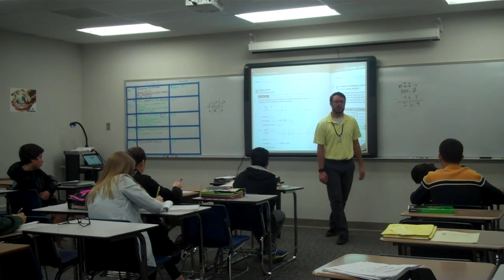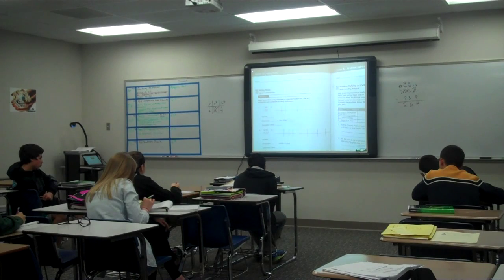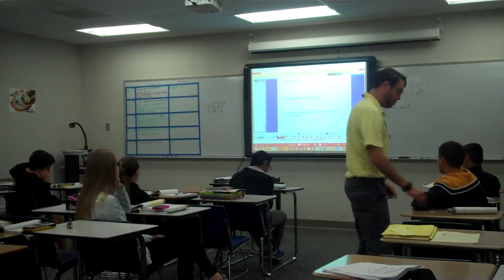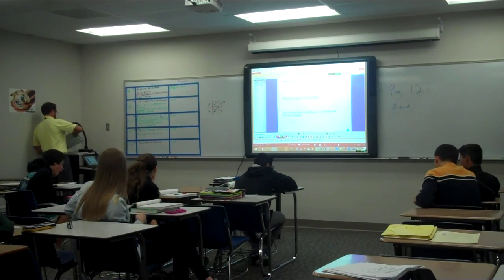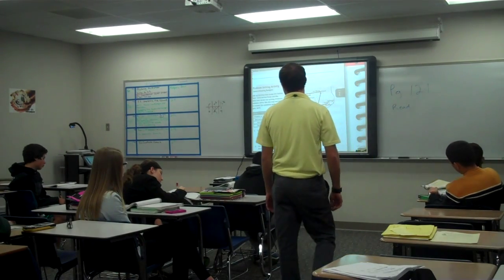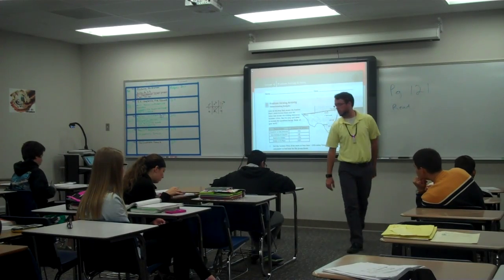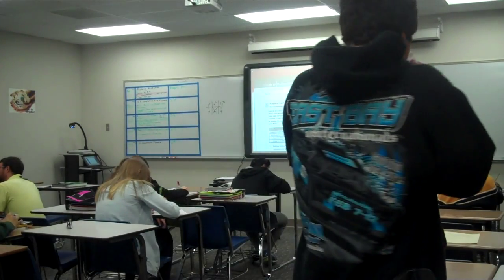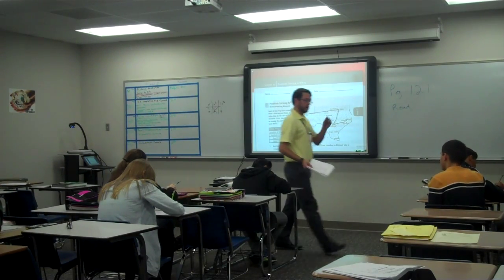Cieslak TM 1